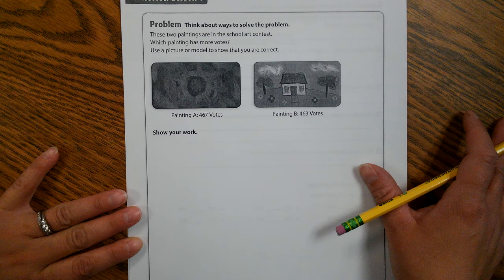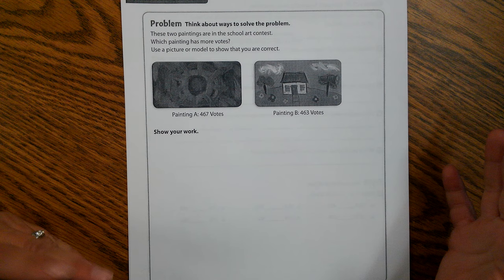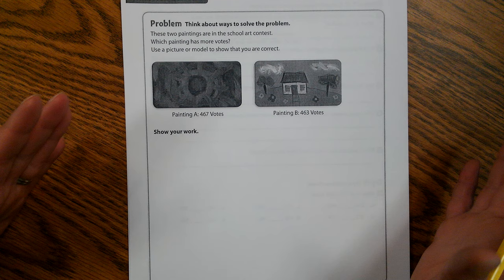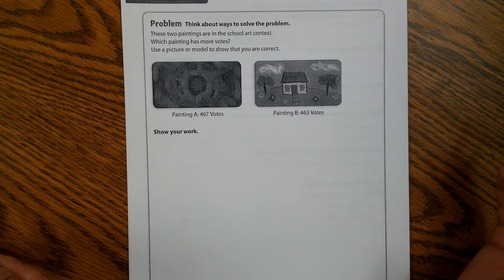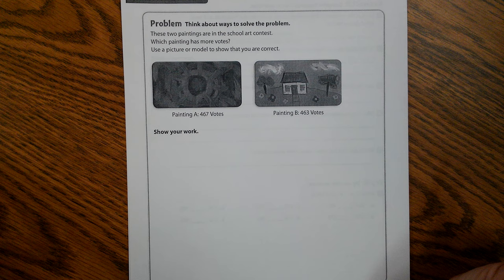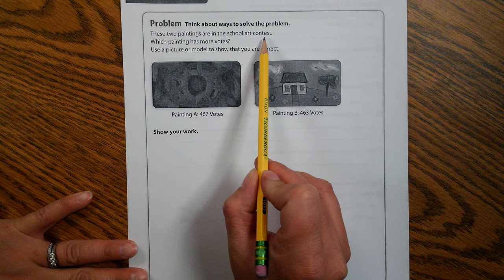unit 0 lesson 1